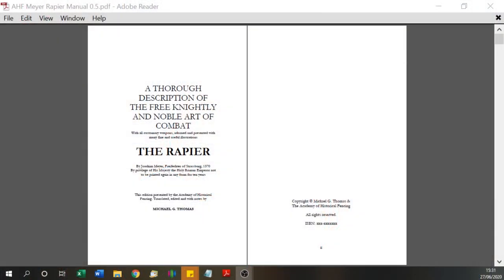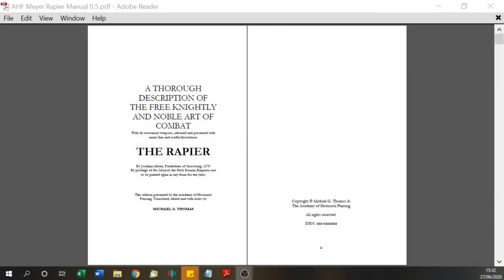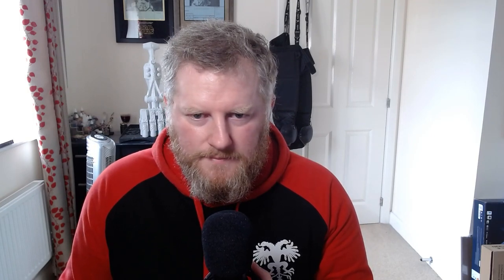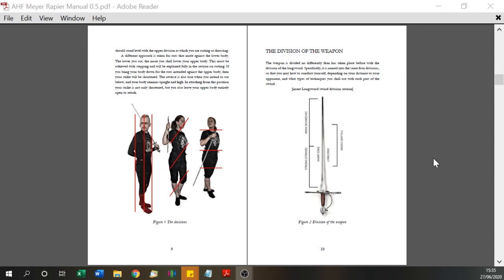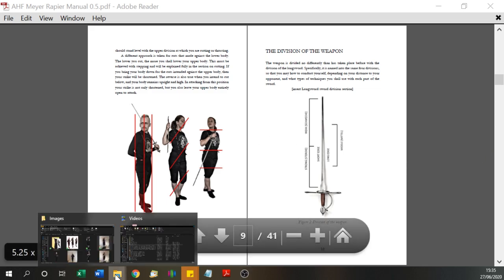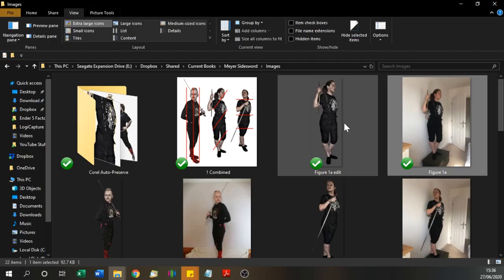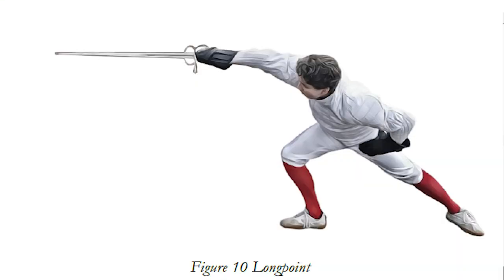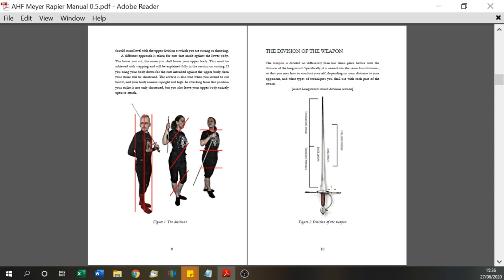Free Book - A fully illustrated edition of Meyer's Rapier by AHF instructor Michael Thomas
I would like to announce a new project by myself, AHF instructor Michael Thomas. This is being created with the support of our great AHF students, and I think it will be something pretty special. This is a new, and completely free series of books based on Meyer's 1570 edition. Each book will focus on one weapon as presented in the original, and include a full translation into modern English that will be carefully edited. This book will be a hybrid between a training guide, and a full translation, with additional sections from the other weapons in the text to provide a full, standalone rapier text for those that want a separate text for the weapons they are studying. This is not a replacement for a complete standalone translation, and for those experienced in the Art of Meyer I would always recommend a return to the source.

Artwork for this book is being created through the input of AHF members, with many club members being present in the text. Additional work on the artwork is being provided by my brother, and fellow instructor and co-founder with myself of the AHF, Nick Thomas. This is a great project for the AHF to work on during the Covid Crisis, and a photographic snapshot of 2020 for posterity.

My apologies for the occasional popping on the audio. I messed up the recording settings! Hopefully this will not be present on future video.